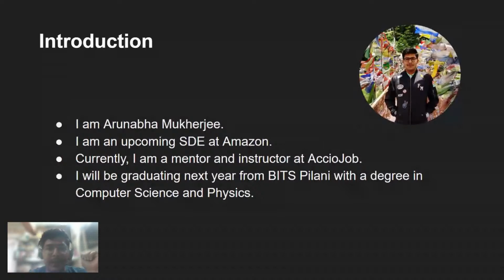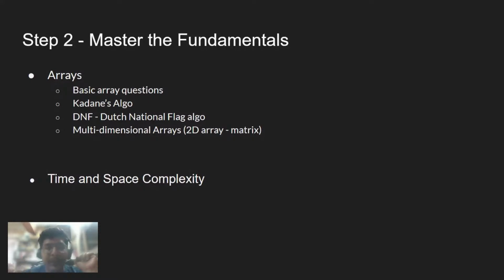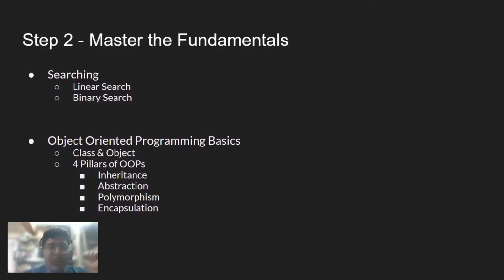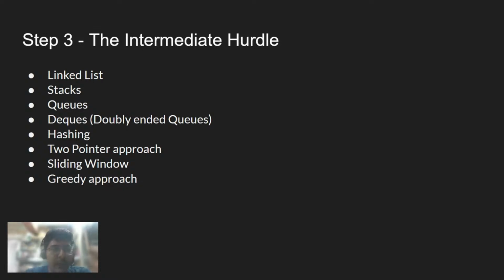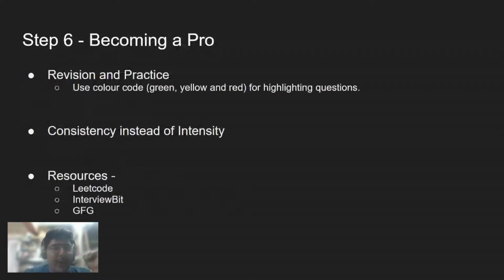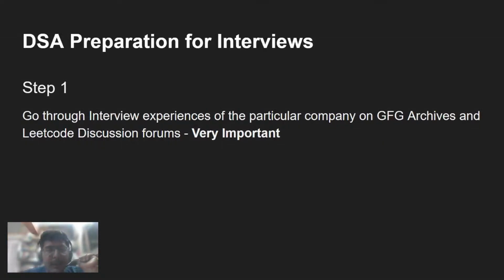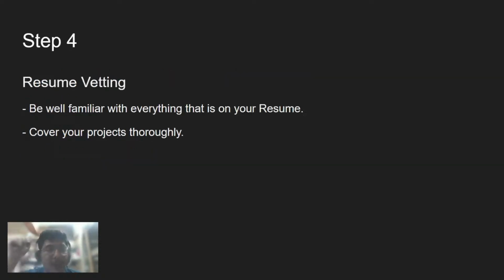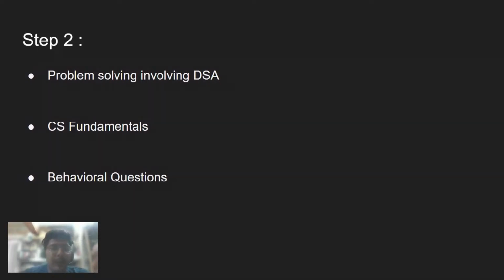Preparing DSA for technical interviews | Coding interview preparation | Coding workshop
Meet Arunabha Mukherje upcoming SDE at Amazon talk about preparing for technical interviews, especially DSA.